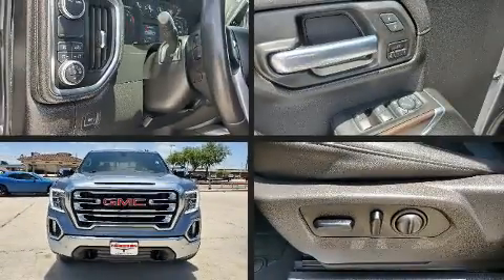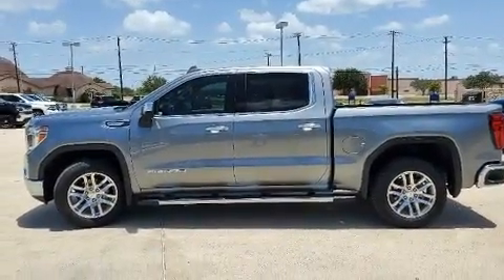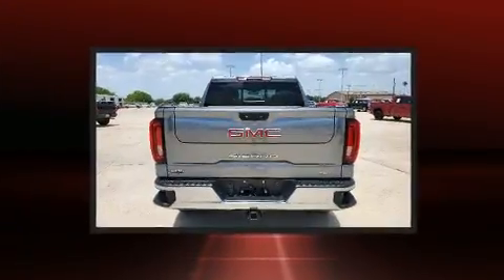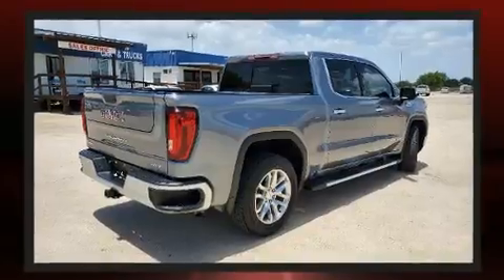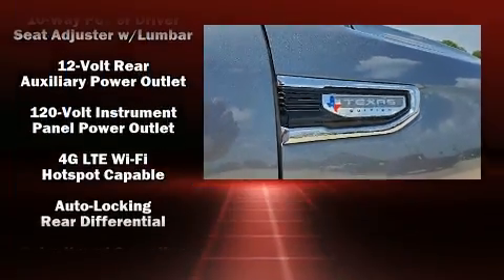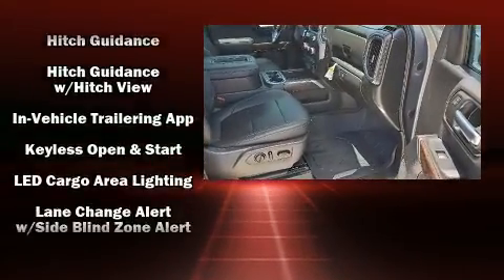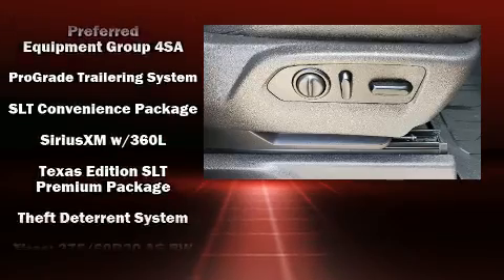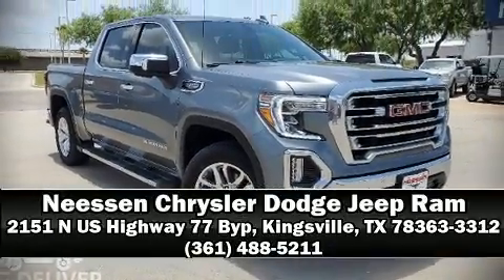2021 GMC Sierra 1500 SLT in Kingsville, TX 78363-3312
2151 N US Highway 77 Byp

The 2021 GMC Sierra 1500. This 4 door, 5 passenger truck still has fewer than 30,000 miles! It features an automatic transmission, rear-wheel drive, and a powerful 8 cylinder engine. It's equipped with tons of terrific amenities, but it won't break your budget. Like heated seats, delay-off headlights, power front seats, a rear step bumper, an automatic dimming rear-view mirror, an outside temperature display, heated door mirrors, and seat memory. Safety equipment has been integrated throughout, including: dual front impact airbags, front side impact airbags, traction control, brake assist, a security system, and 4 wheel disc brakes with ABS. Electronic stability control stands out as a technologically savvy innovation, keeping you better connected to the road. It also arrives with a Carfax history report, providing you peace of mind with detailed information. We pride ourselves on providing excellent customer service. Stop by our dealership or give us a call for more information.